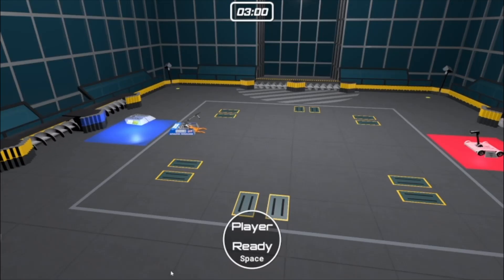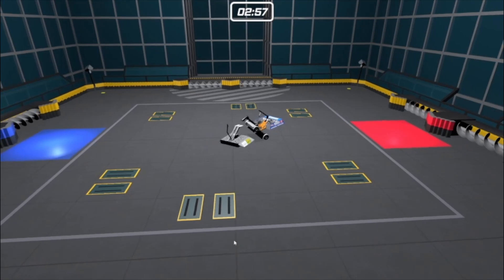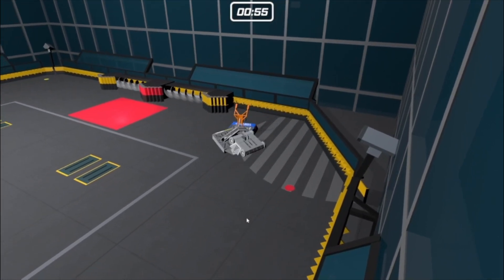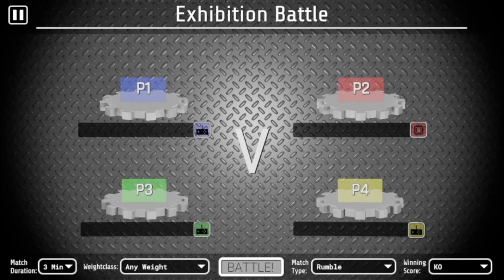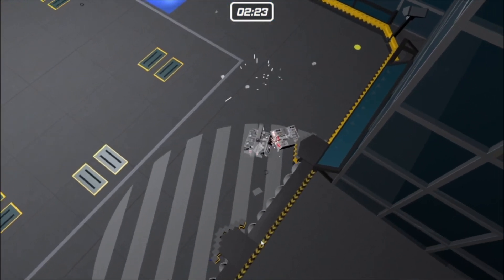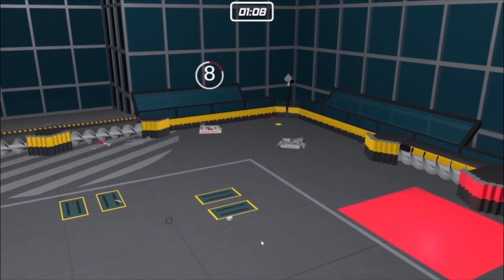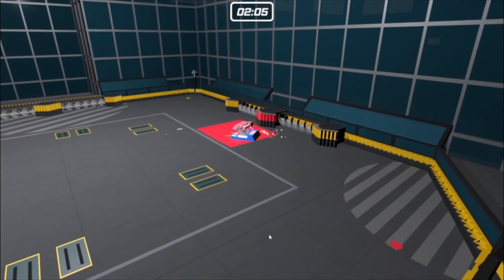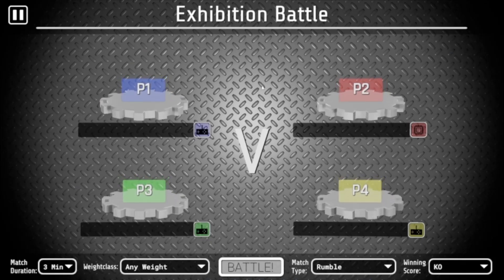Battlebots Middleweights on Robot Rumble 2 part 2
Battlebots Combat Combat Robots Robot Robots Tournament Part 2 RR2 part2 Middleweights Zang's Robot Rumble 2 Entertainment Games Gaming Video Games MUMMIFIED mummified Mummified